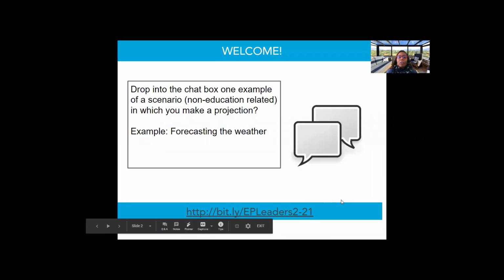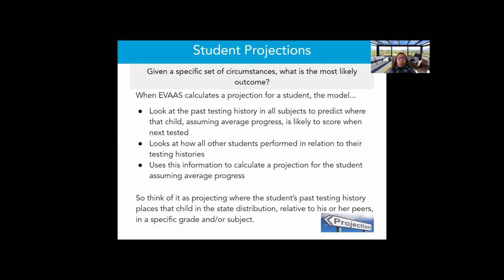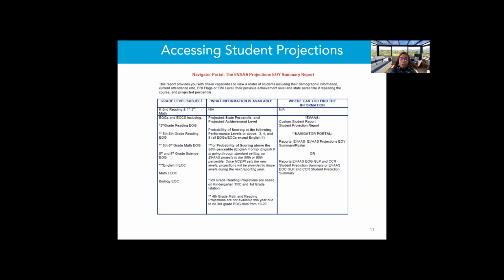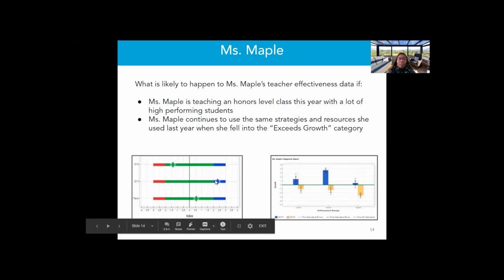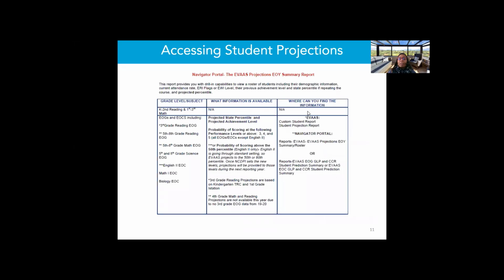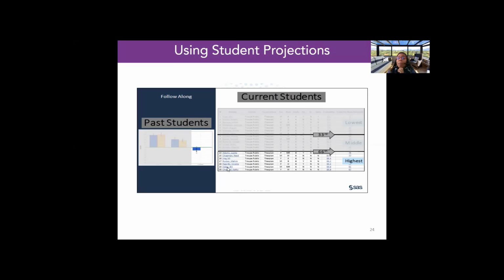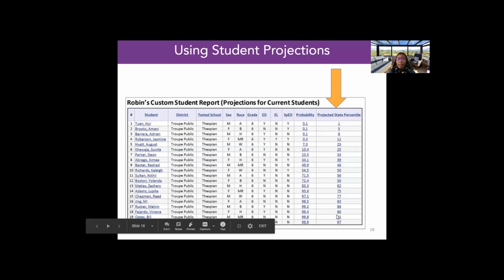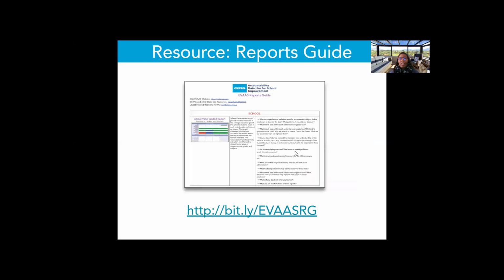Learn to Love Data Series: EVAAS Projections Leaders Edition